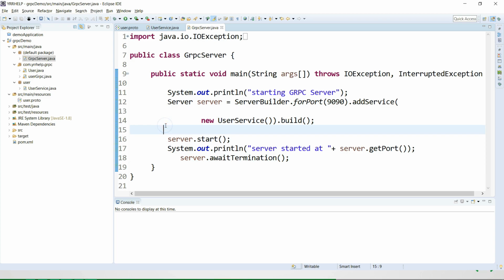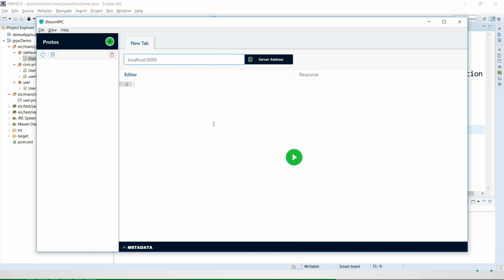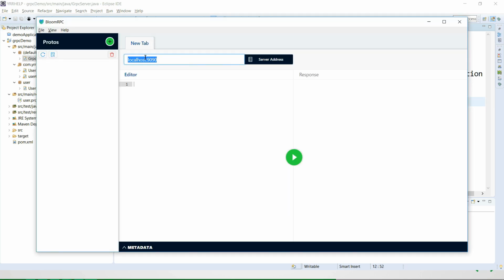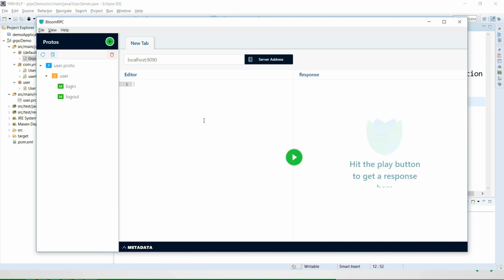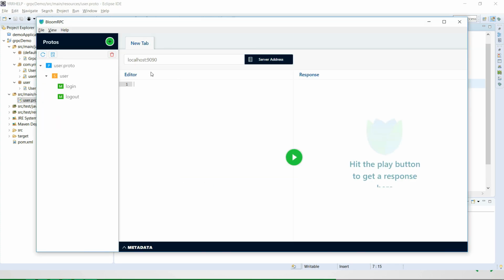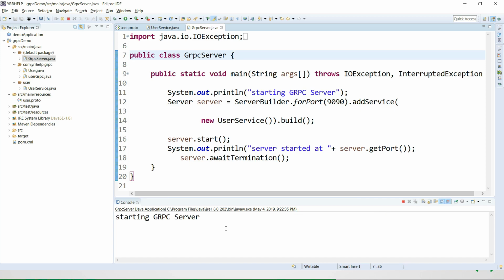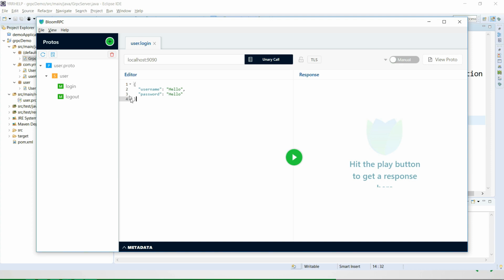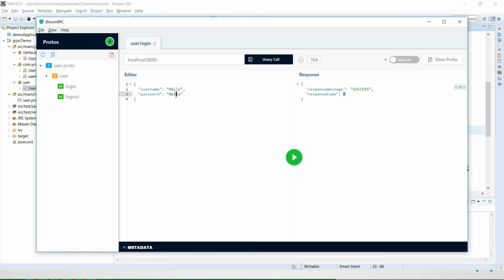How To Test GRPC Services Using GUI client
Hey, in this video i explained how to test grpc services using GUI client called BloomRPC.  This tool is postman alternative for grpc services.
Steps :
1. Install BloomRPC
2. connect to GRPC server by providing host address and port
3. import proto files
4. Run a service to test and get the response